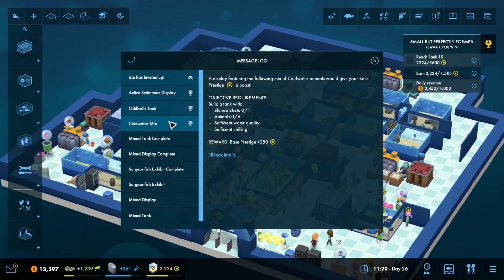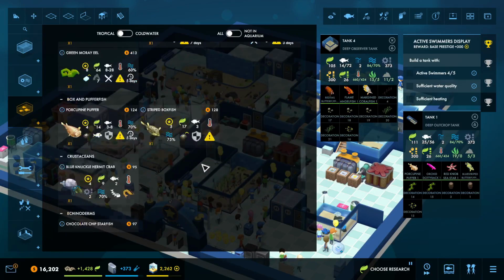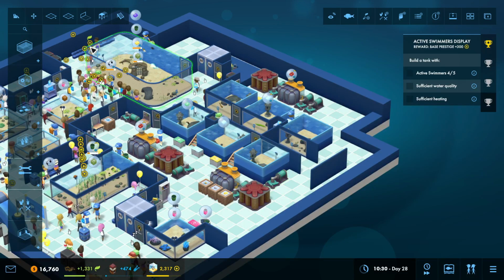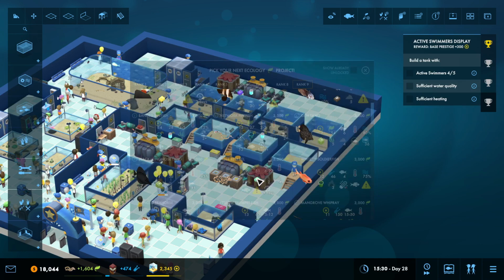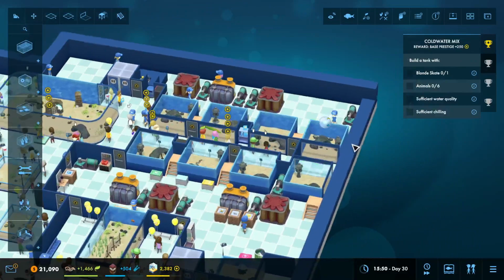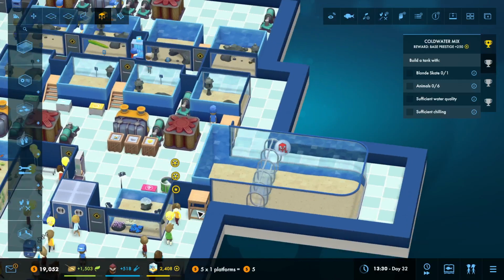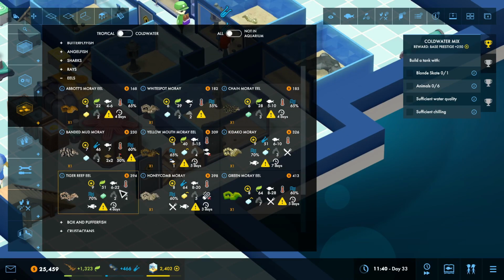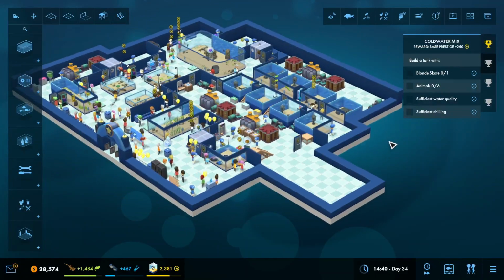New Objective Tanks | Megaquarium | Le Dufont, Ep. 6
Welcome to my playthrough of Megaquarium. We're continuing with Le Dufont where we're limited to one-of-a-kind exhibits!

Mic was muted during the first part of the video. Recorded a voice over, but it's different quality.